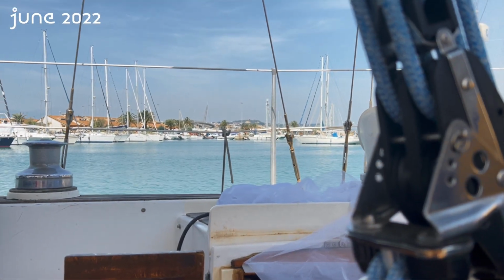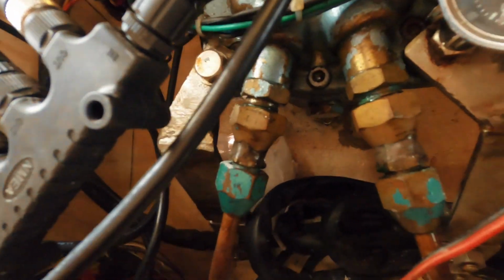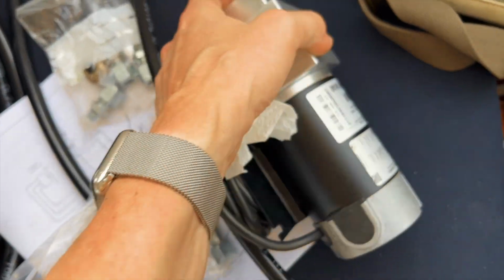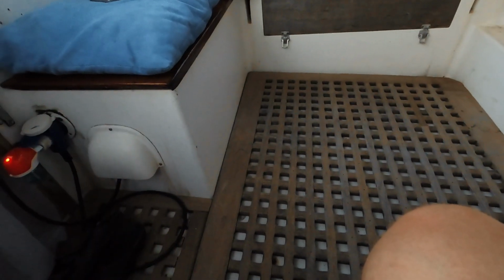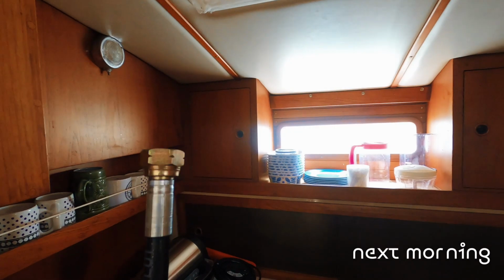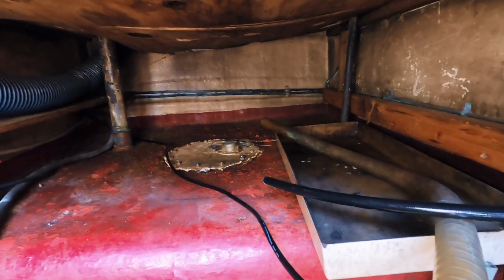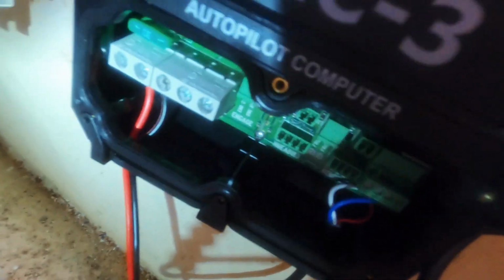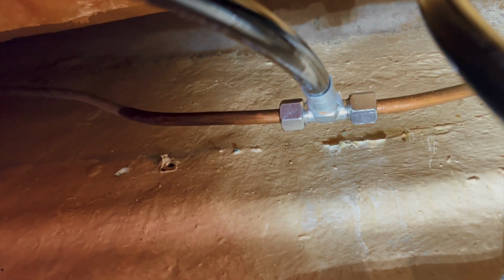So... A project gone mad (S2#10)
So... Sorry about the long delay... There's a lot of stories to be told ;)
But this time I keep going with the autopilot and hydraulics, a project gone mad.
This is the tenth episode of the second season of "She rules the waves", a series about the adventures, the upgrades, the maintenance of the perfect live aboard sailboat for a sailing musician.

The captain might be telling the story, but Sedna, She Rules The Waves...

All upcoming videos are going to be released with early access for Patrons, before the public release on YouTube.
Check out the tiers to see what else Patrons get exclusively!

Your support is invaluable and will help us keep the videos coming!
Voice of Lazie, the pet sloth: Anna Rozijan

Featured songs:
"She rules the waves" (SRTW Theme S2 and whistle version)
"Man of constant sorrow" (Linus Jackson, intro)
"Into the sun" (SRTW original)